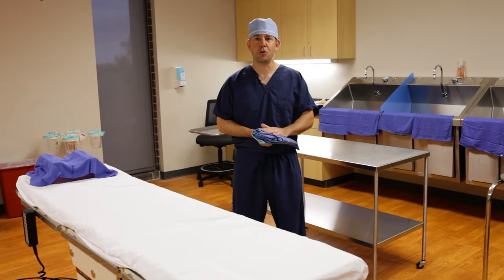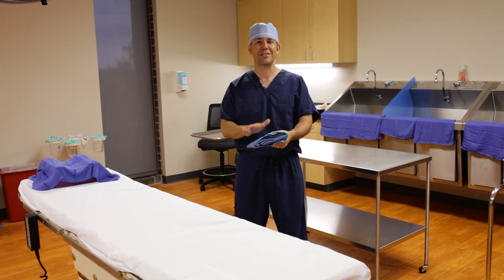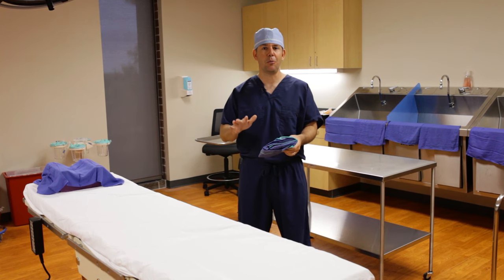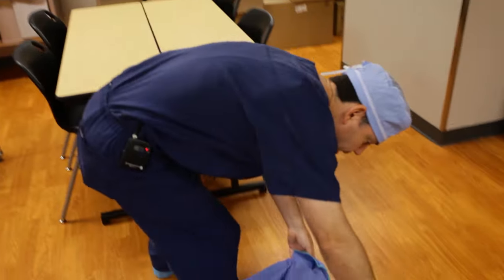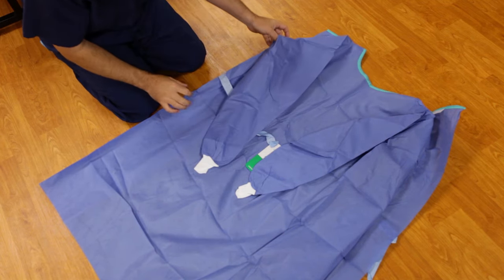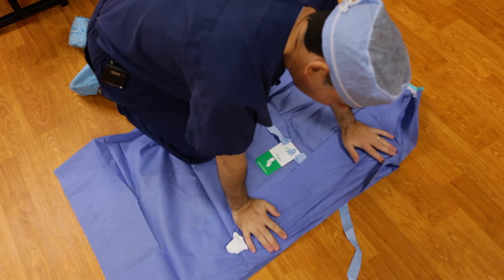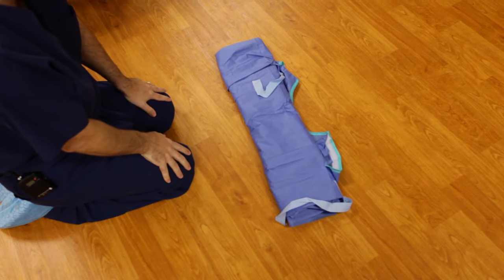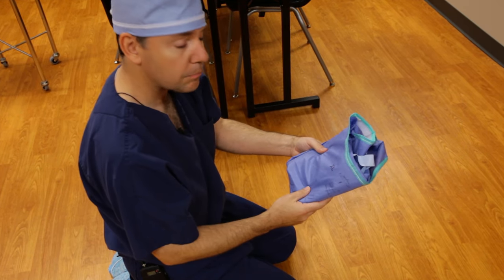How to fold a surgical gown - Kirkwood Community College Surgical Technology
Instructor Michael Sells demonstrates how to fold a surgical gown for use in a lab setting.